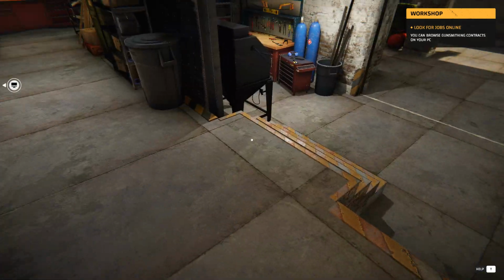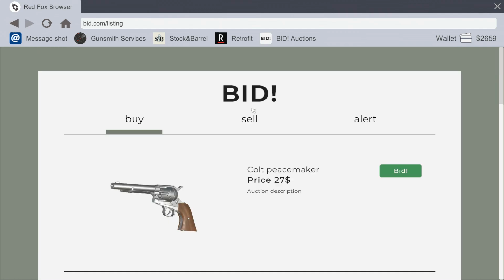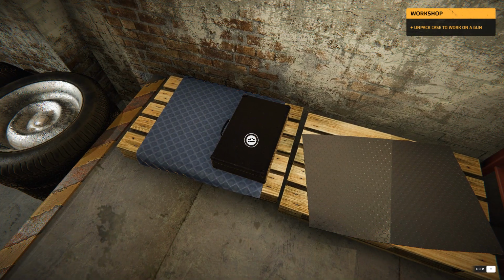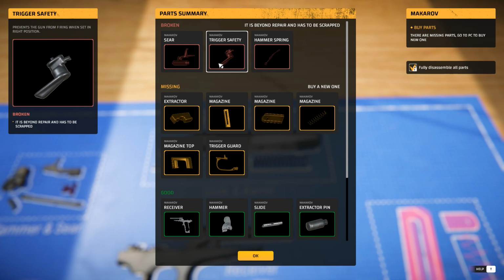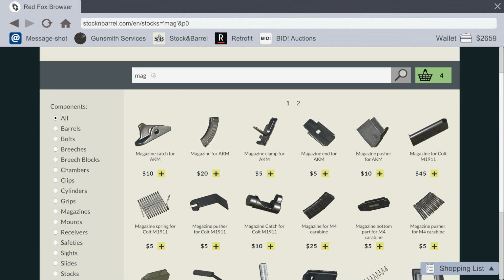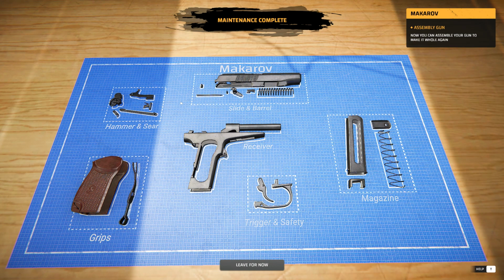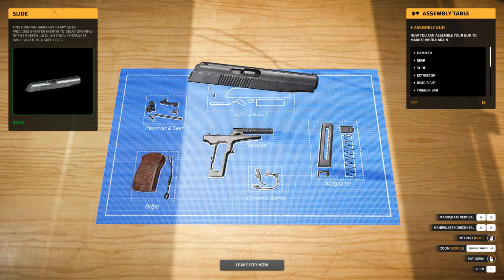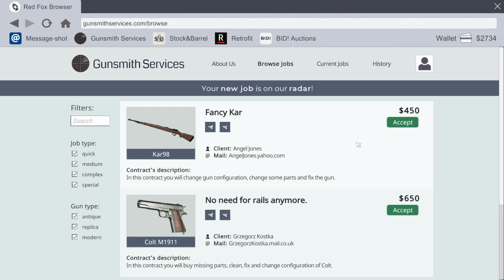Gunsmith Simulator Playtest New Look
I appreciate you all thanks again.